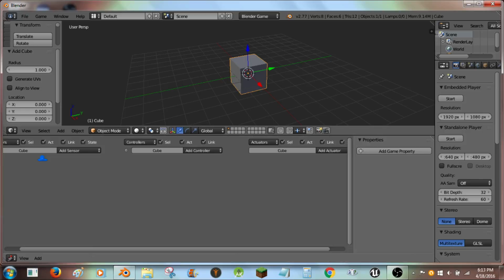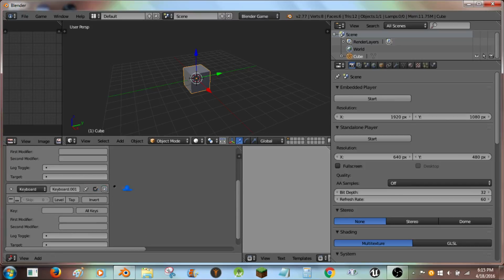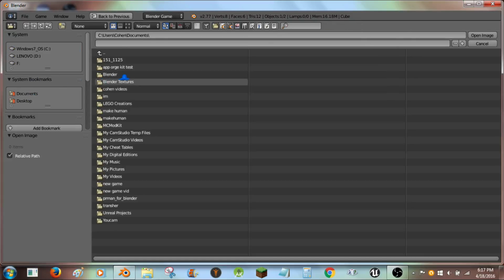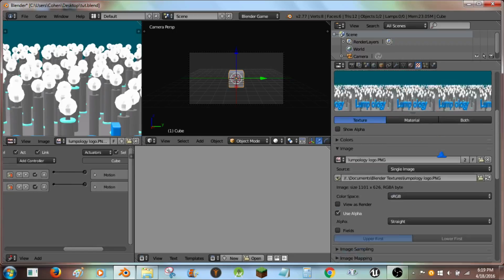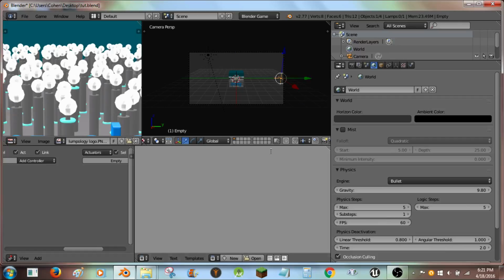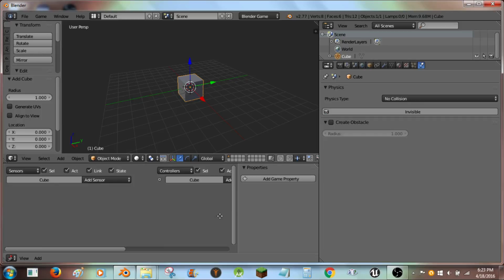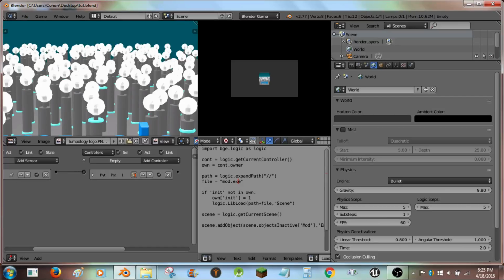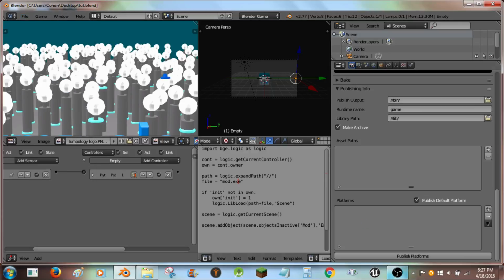how to give your blender game moding support/texturepack support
so this is how to make a bge game have texturepacks and mods and stuff like that.